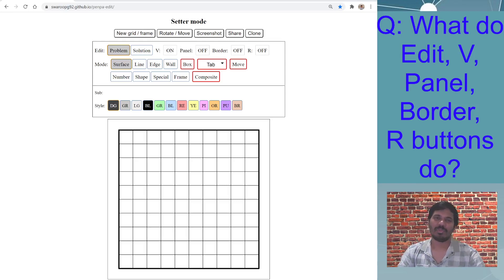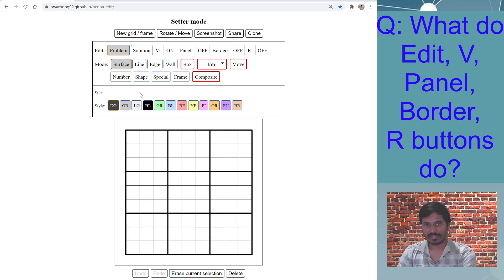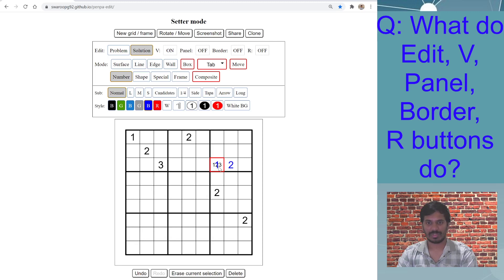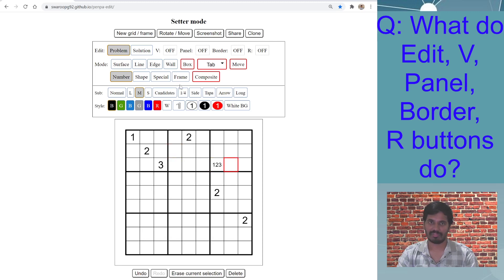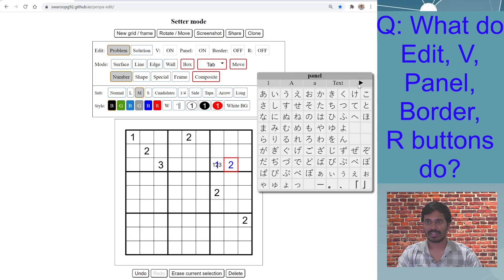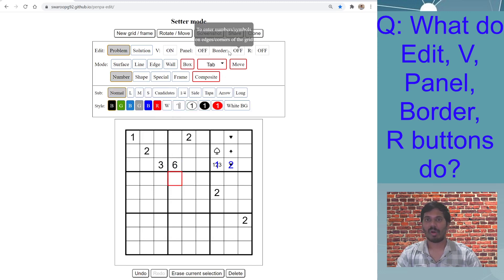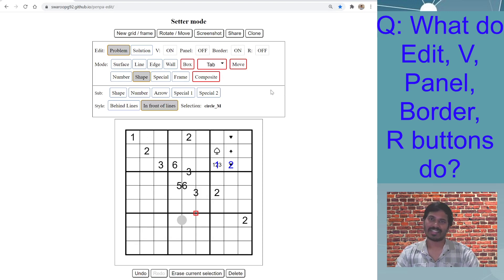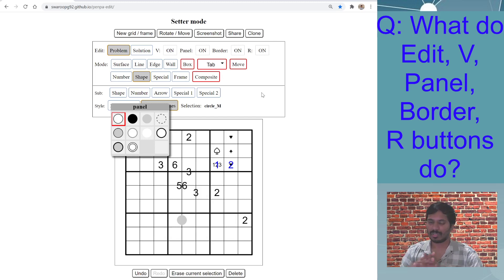oh Panel !!! oh Border !!! oh V !!! oh R !!!? (penpa-edit options)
In this video, we will learn about some more buttons present in Penpa+ tool.

About the Author:
Swaroop Guggilam is one of the best puzzle setters and solvers from India. He is an experienced setter and has contributed puzzles to many international events and magazines which includes but not limited to Sudoku and Puzzle Grand Prix, 24 Hour Puzzle Championship, World Sudoku and Puzzle Championship 2017, GM Puzzles, Dell Magazines, and national events like Indian Sudoku and Puzzle Championship, Puzzle Ramayan, Sudoku Mahabharat, Times of India, LMI Beginners Contests, etc. He is consistently been part of the Indian team in the World Puzzle Championships starting from 2014. He also publishes puzzles occasionally on his blog
He has recently found interest in the development and enhancement of the Penpa-edit web tool.

Happy Solving and Creating !!!